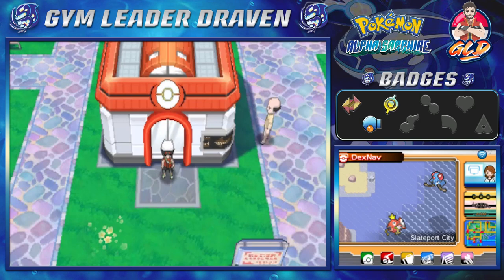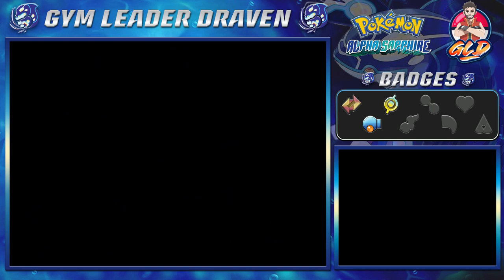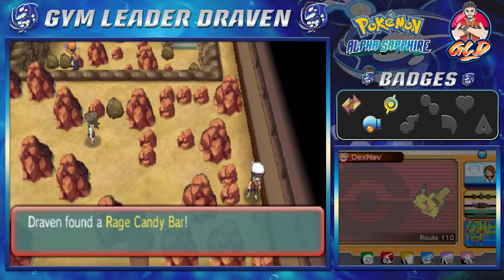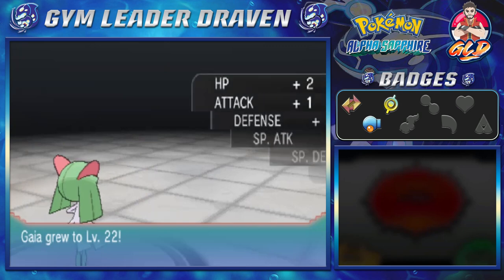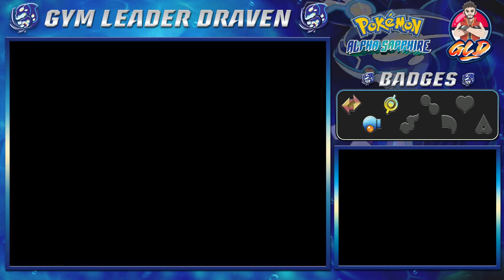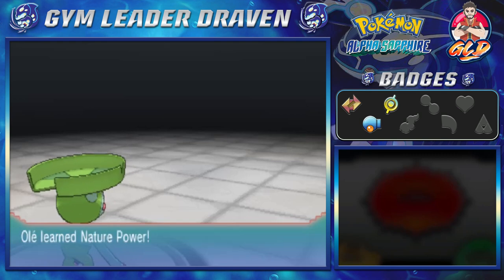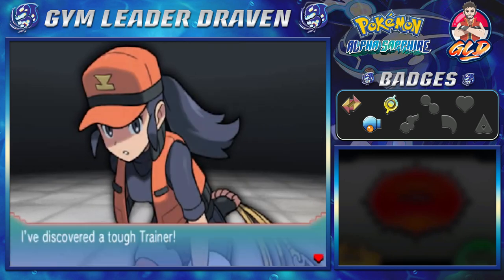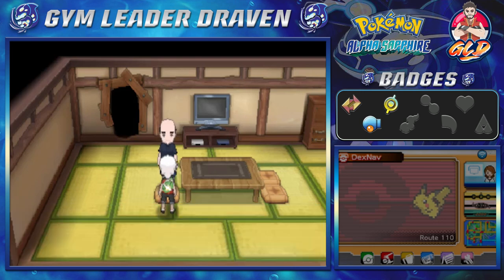Pokemon Alpha Sapphire Walkthrough (2023) Part 15: Trick House #2!